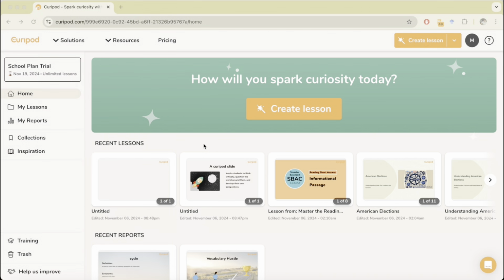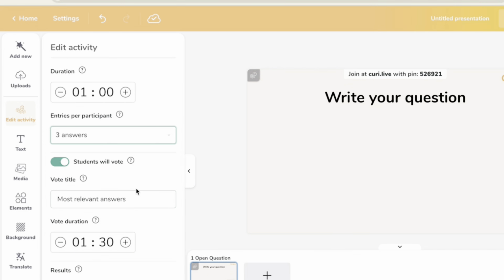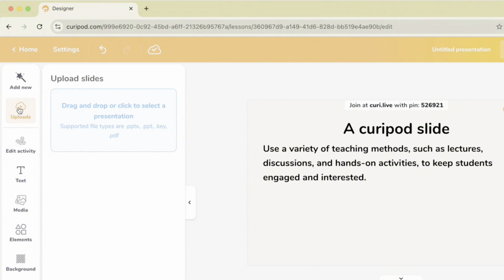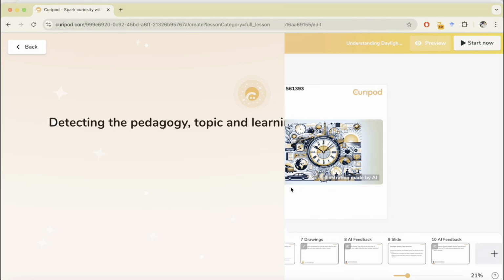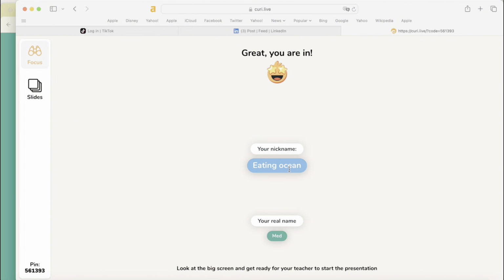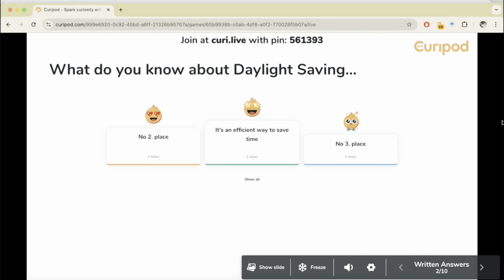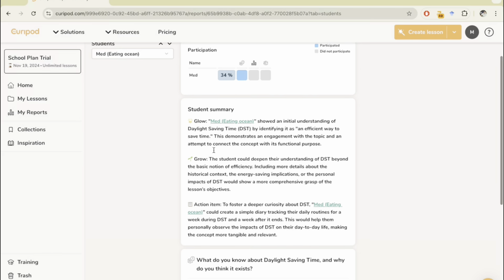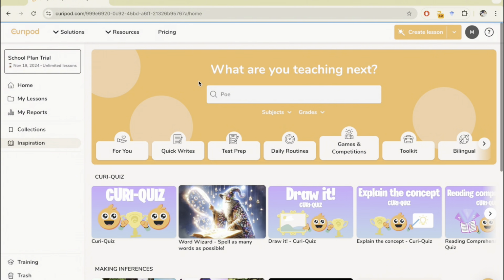Curipod: Easily Create Interactive Lessons and Engaging Activities Using AI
Curipod is a an AI-powered platform that enables you to easily generate interactive lessons and engaging presentations.